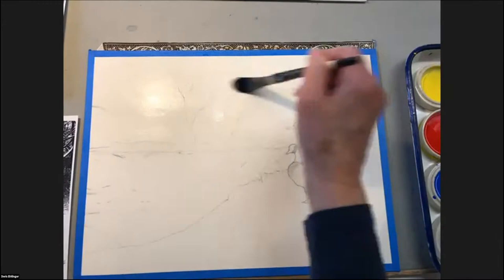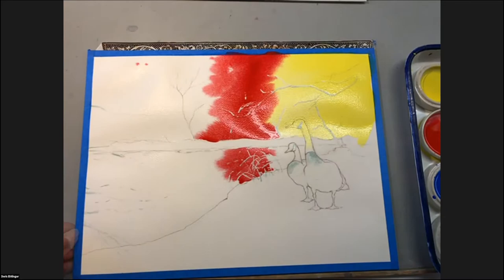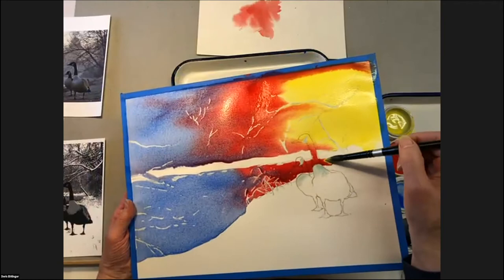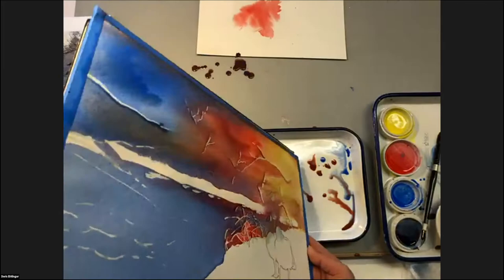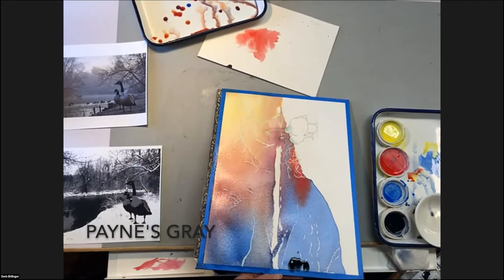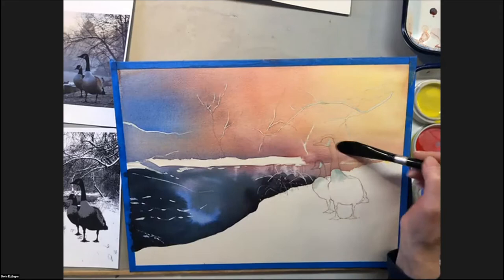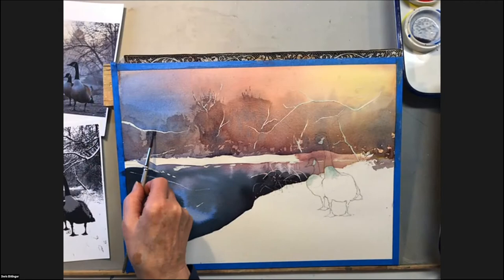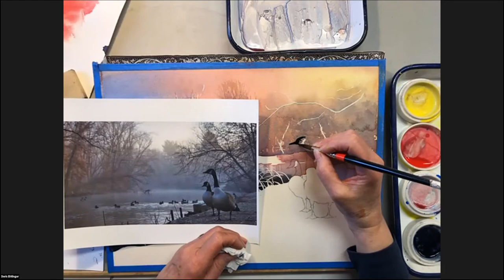Watercolor Demo: Canada Geese on a Misty Morning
A 15 minute time lapse video of a watercolor demonstration for the Musconetcong Watercolor Group. The early morning river scene features a pair of Canada geese. The video features a voice over when I'm applying pure primaries in the sky and mixing the colors by tilting the paper. At the end, I draw branches with a twig. In between I painted with a brush.

Pigments: Winsor Lemon, Winsor Red, Cobalt, Cerulean, Payne's Gray, Raw Sienna.
Paper: Arches 140 lb. cold press
Brushes: Silver Black Velvet ovals and rounds, Loew Cornell Ultra Round, rigger brush, twig cut from an evergreen tree.